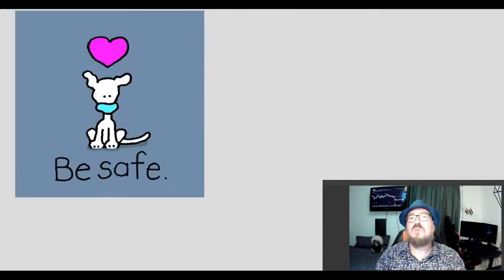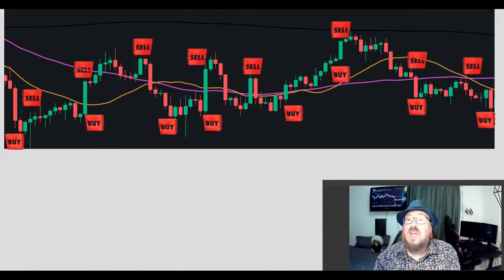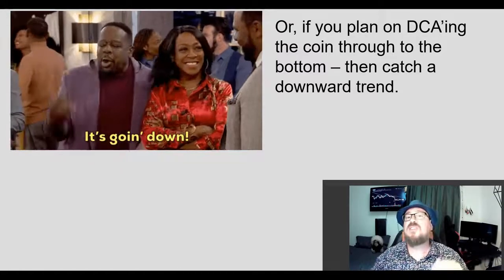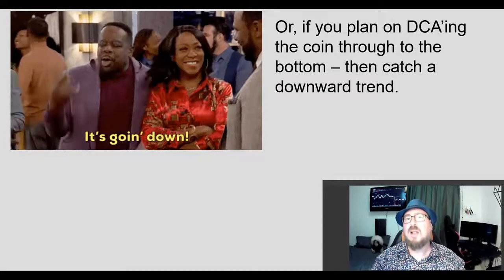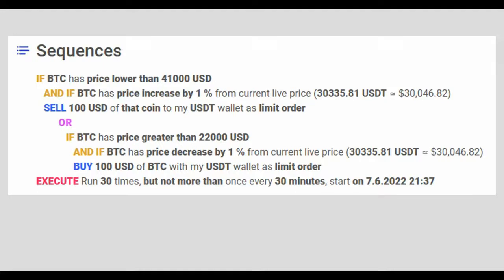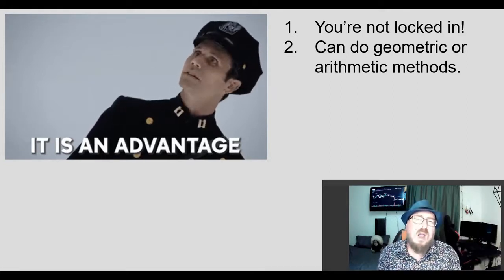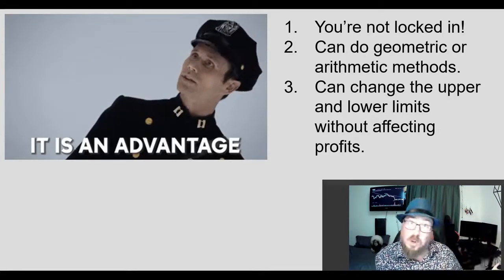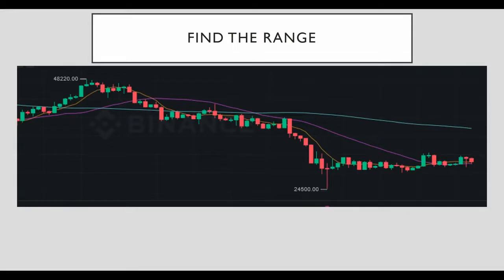C4U - Set up an amazing grid bot that can profit even in a bear market!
If you're going to use an exchange, it is recommended to use Binance as this has the most pairs available. Grab an account there and get a 10% lifetime rebate commission on all your trades.

Then top up any of your crypto wallets with $100 or more and keep it in there for 30 days. You will need to do KYC in order to get the bonus. Nexo has excellent and competitive interest rates to earn on all of your crypto.

If you live in the US or Australia, Midas is better for you to get interest - use this link to get the best interest deal on Bitcoin, Ethereum, Avalanche and more!

(using bitly to Midas for the correct referral address)

If you want to compare to a KuCoin grid bot and learn how to choose coins for a grid bot (it can be similar to how to choose a coin for Coinrule too):